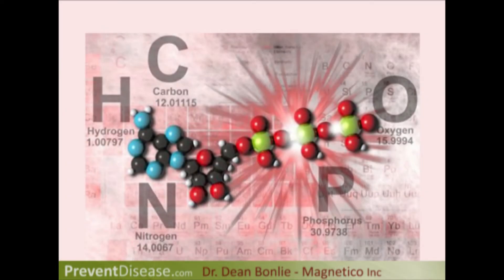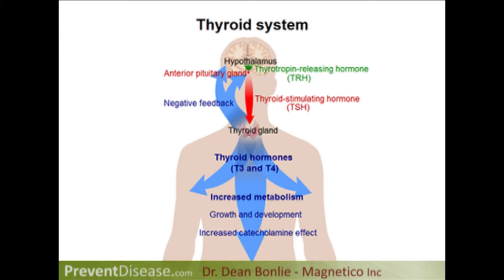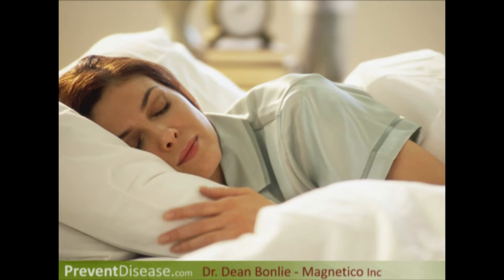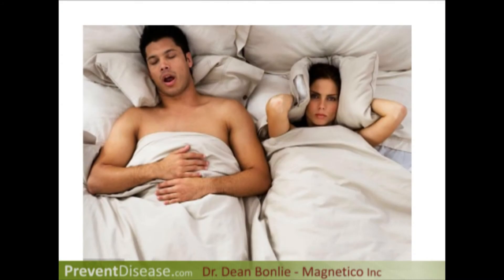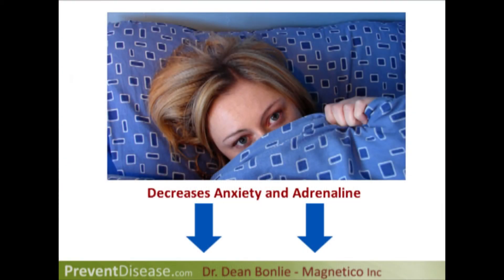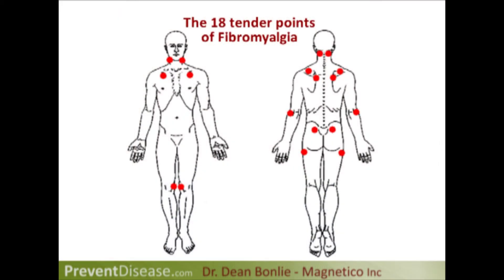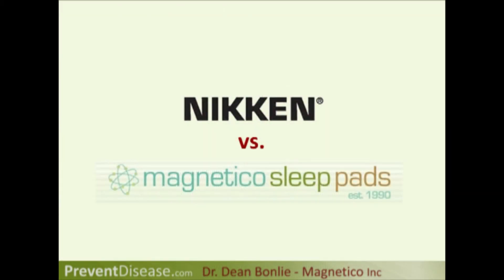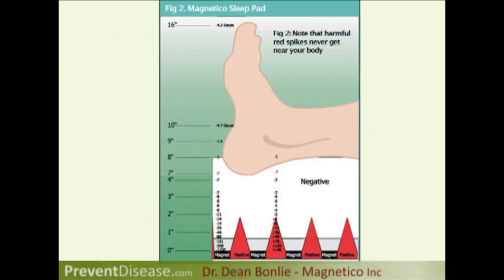Dr. Dean Bonlie - Magnetico Beds - Part III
Biomagnetism expert  Dr. Dean Bonlie from Magnetico continues his discussion on his revolutionary magnetic bed system which uses a patented unidirectional field.